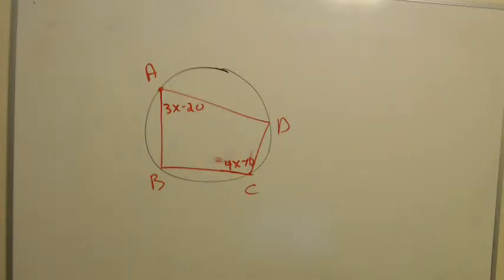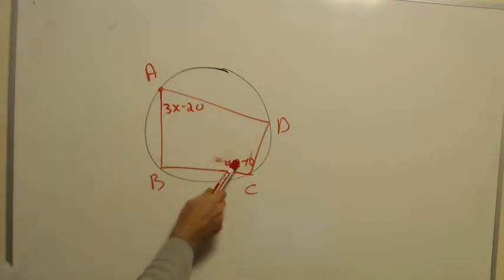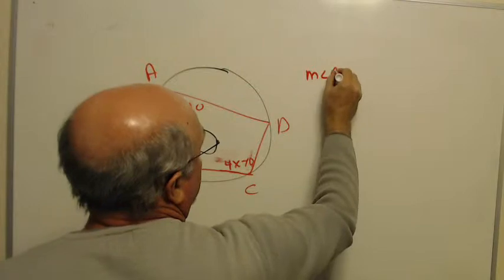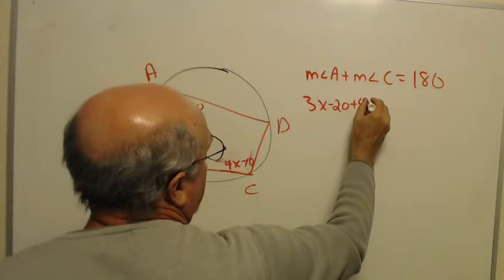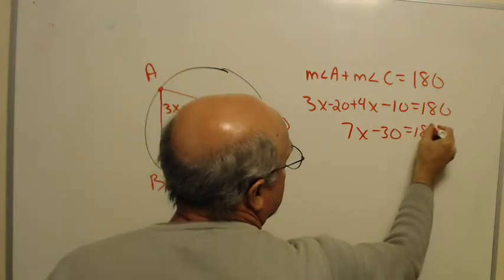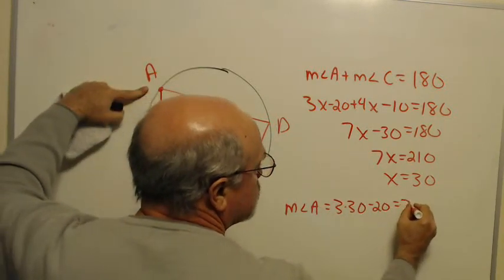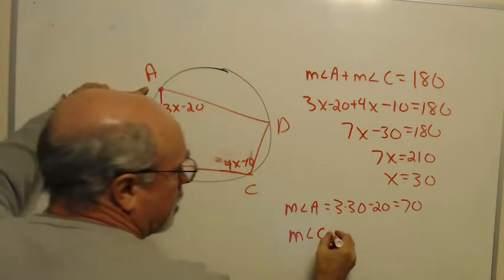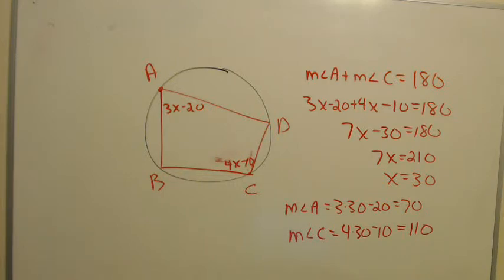Using Inscribed Angles Example #3